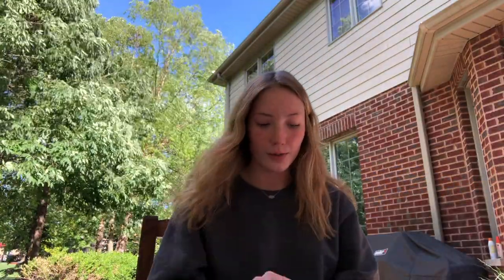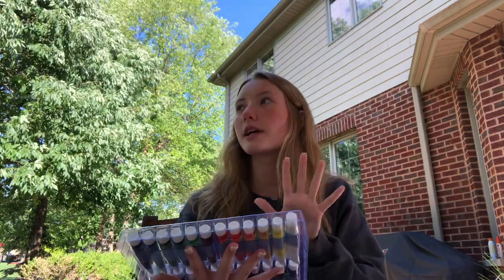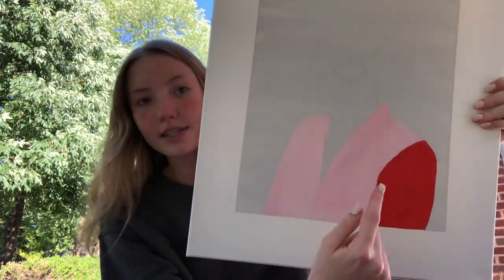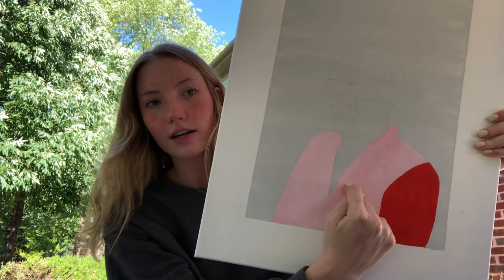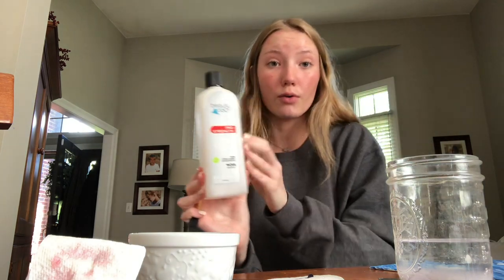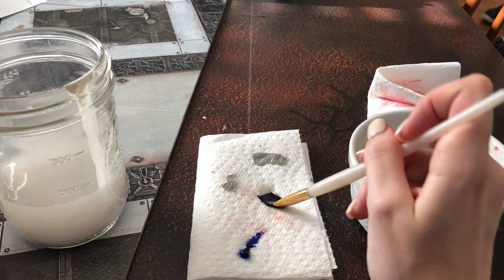OIL VS. ACRYLIC PAINTS - My Thoughts On Both!!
Hey Guys!  Welcome back to another video!  Today I discuss the differences between two common painting mediums.  Originally this video was going to be a mediocre review about my new oil paints, but instead I ended up comparing the two materials HAHA.  Anyways, I hope those of you who are debating between the two materials or are purely just watching this video for entertainment find it both helpful and entertaining!